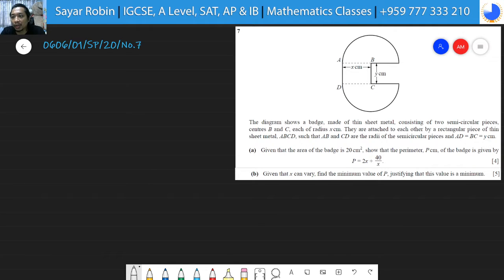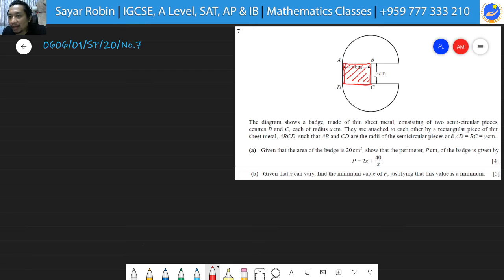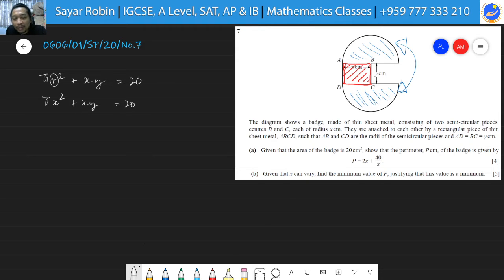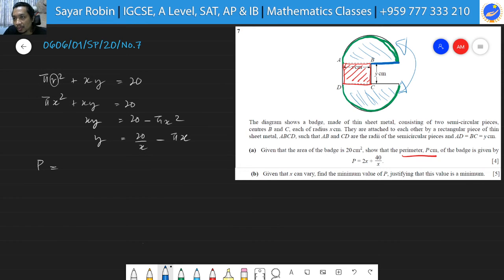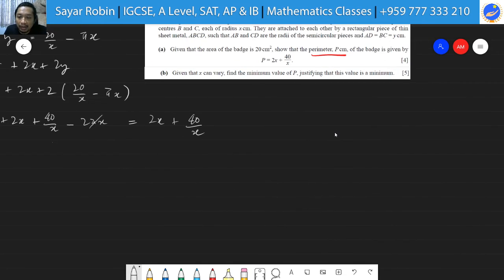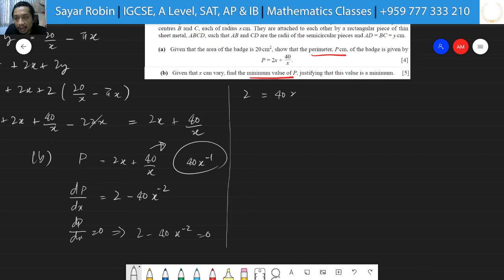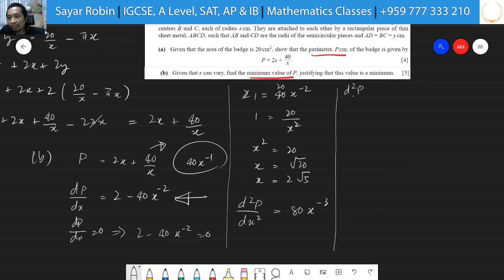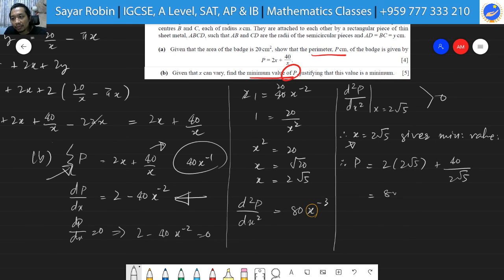IGCSE Additional Mathematics (0606/01/SP/20/No.7)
In this video, you will be able to learn about the mixed topics - circular measure and stationary value of calculus. Enjoy it.